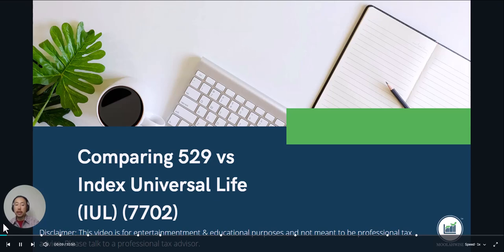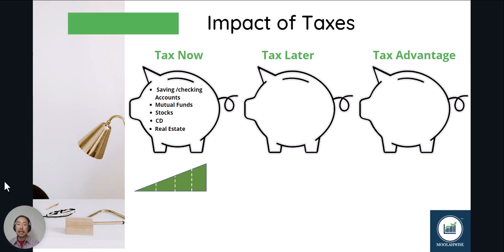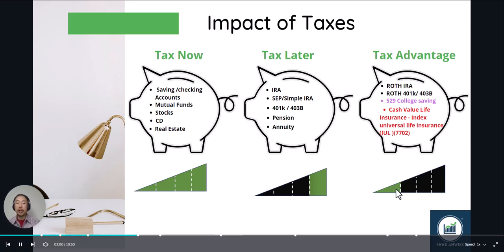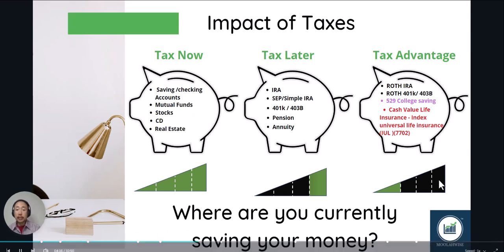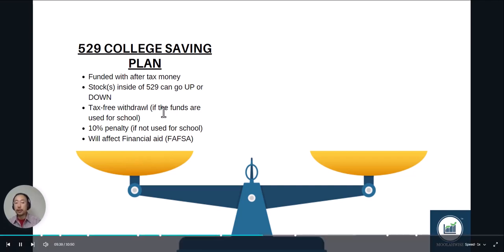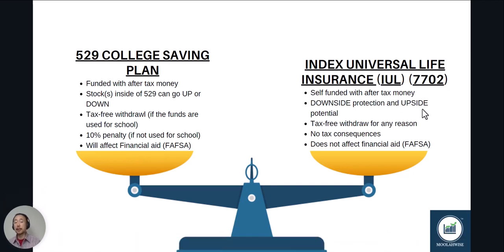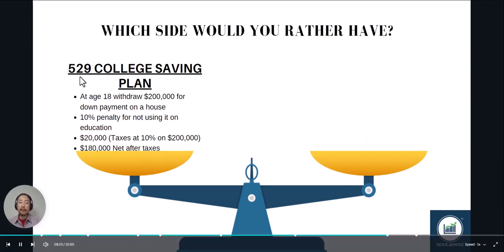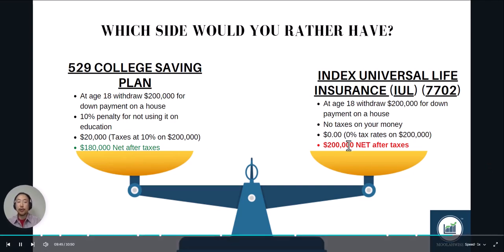529 vs IUL!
In today's video we will be comparing the most popular college saving plan, the 529 versus our favorite tax free saving vehicle, the IUL! See how the 529 stacks up against the IUL.

If you're looking to prepare for starting a family by investing or just wanting to be financial stable, Click the link below to take my FREE 30 minute course about "The 6 Steps to Financial Freedom" or schedule a FREE 15 minute call with us.